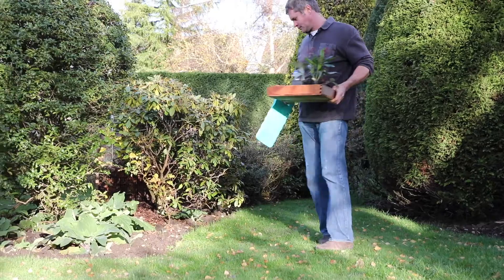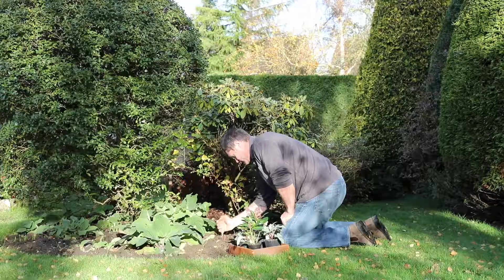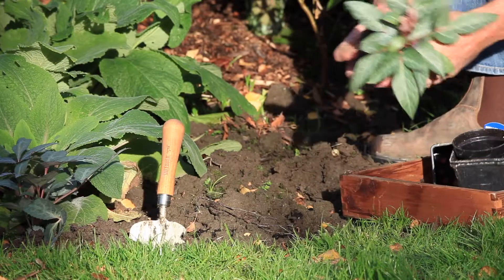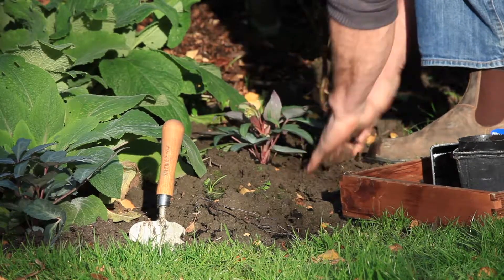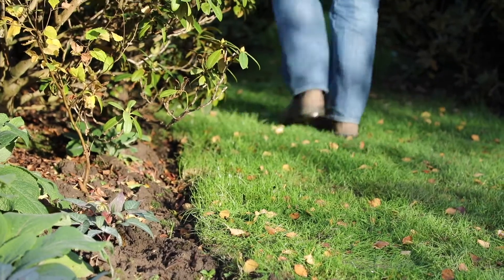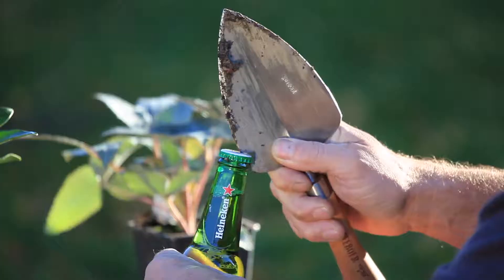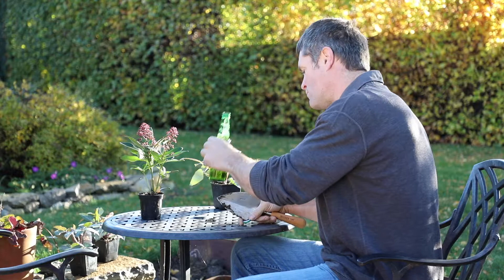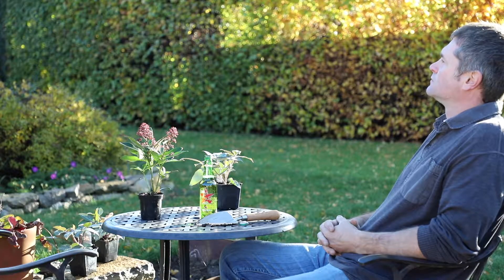Bottle Opening Trowel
This stainless steel transplanting trowel is the perfect gift for the gardener who likes to work hard .. but not too hard.  This video show the unique Sneeboer transplanting trowel with a built in bottle opener, it’s the perfect excuse for having a beer in the garden.